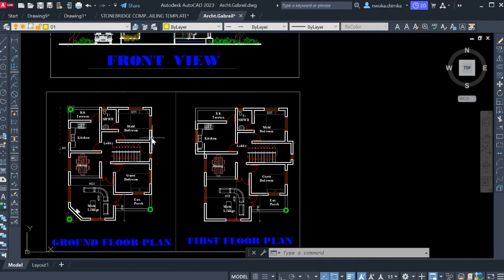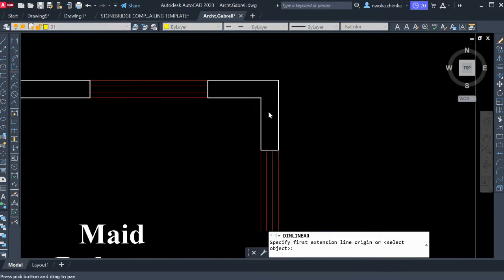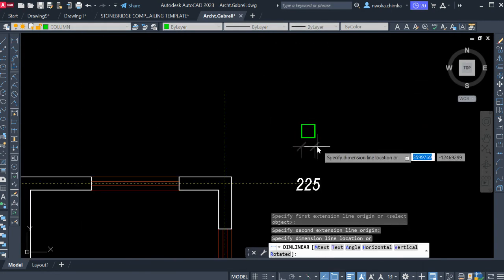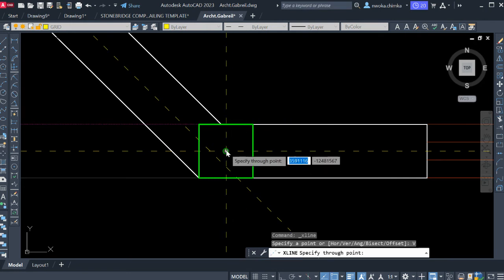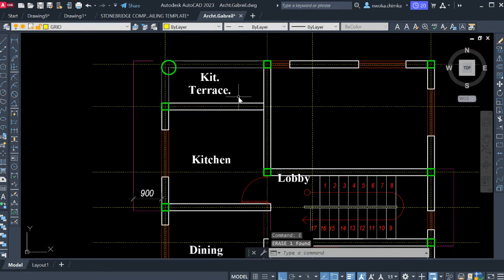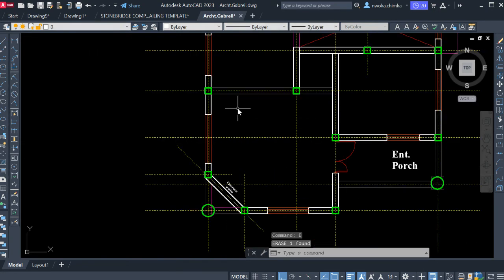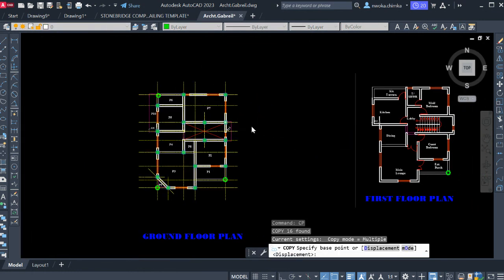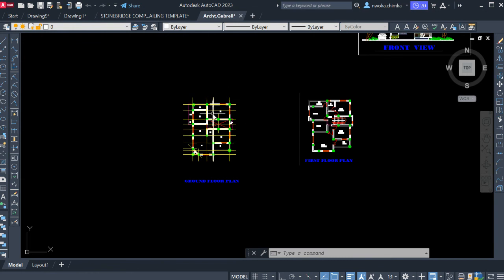Structural Design Tutorial - Beginners Level 1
- Watching all the Parts of this video, You will learn How to Design Concrete Building using Prota Structure software.

- Next video Bonus:
In my next video i will:
1) Design to ACI Code
2) Design to Eurocode